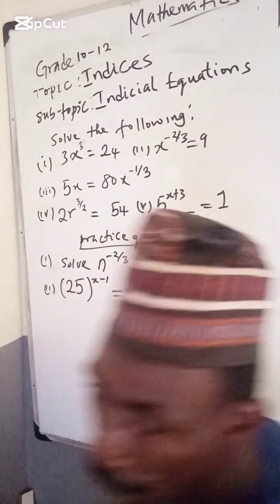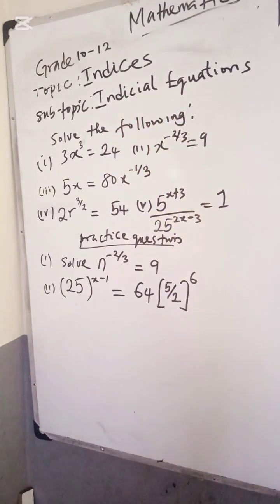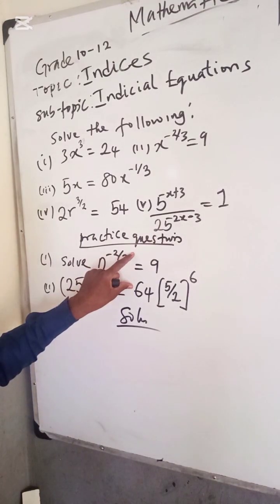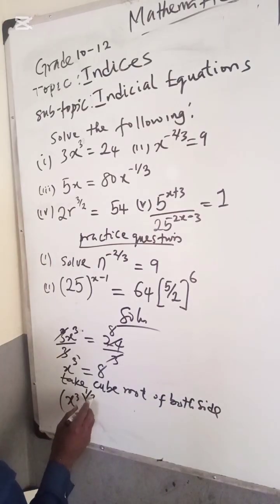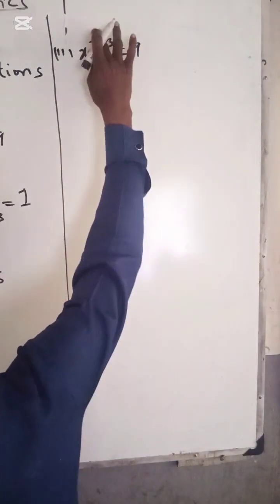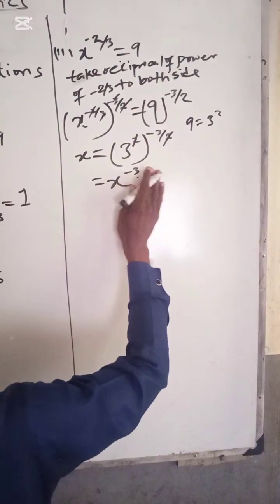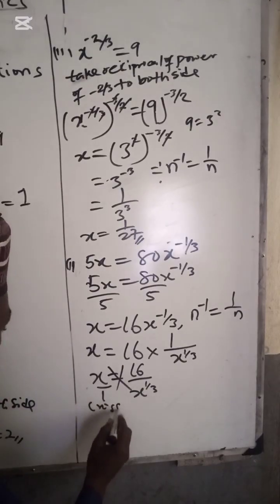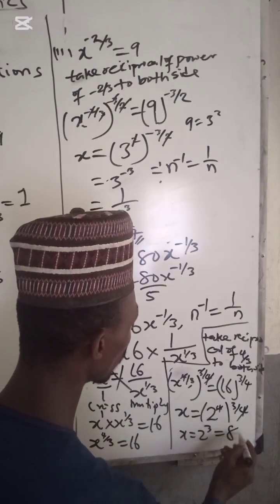Indicial Equations series 1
‎00:00 Introduction Indicial Equation and meaning
‎02:25 Solution to Example 1 - Equation where the index or power is positive
‎04:32 solution to example 2 - Equation with negative fractional power
‎06:22 solution to example 3 -indicial Equation with  bases having different power or indices
‎08:43 practice question
‎08:50 Conclusion